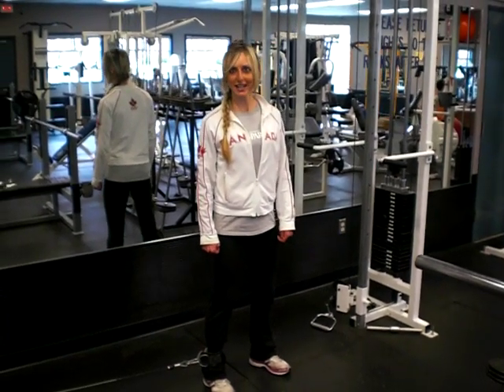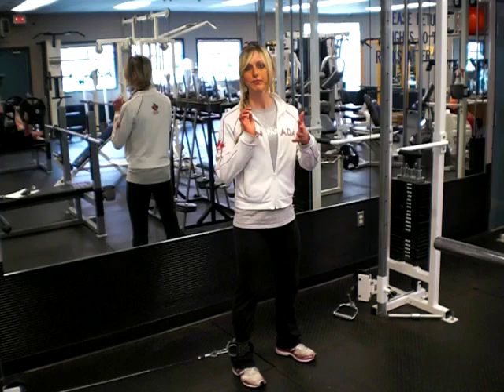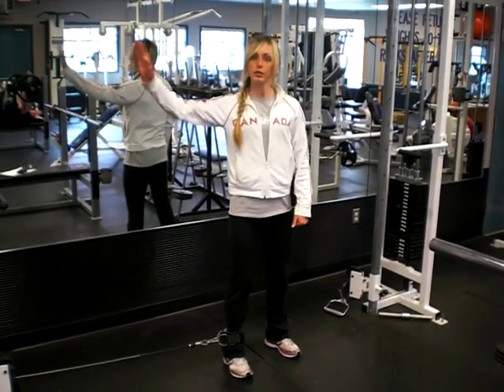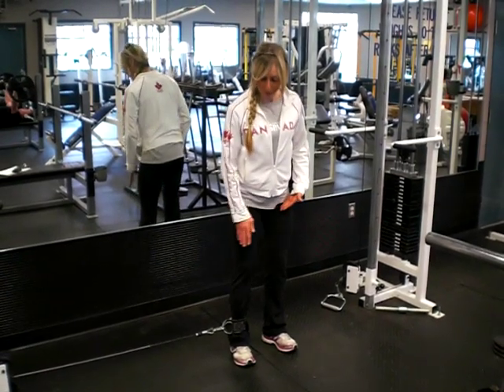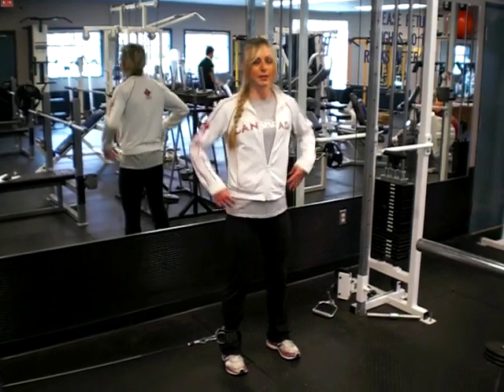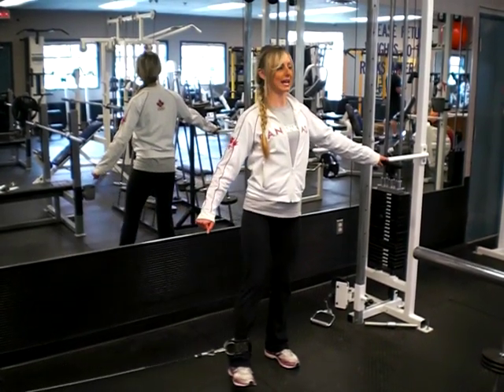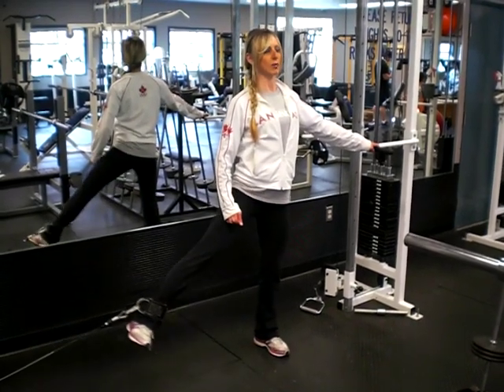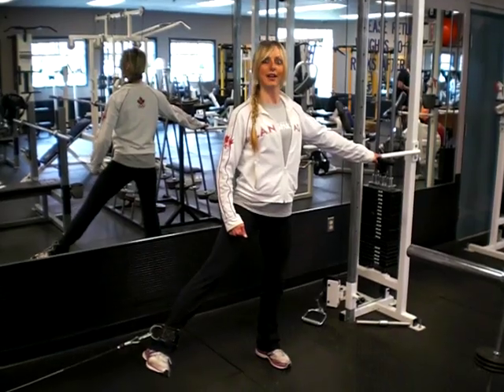Cable Hip Adduction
Spartan Strength & Conditioning Coach Adrienne Friesen shows hip adductions with the cable and discusses their use for athletes.